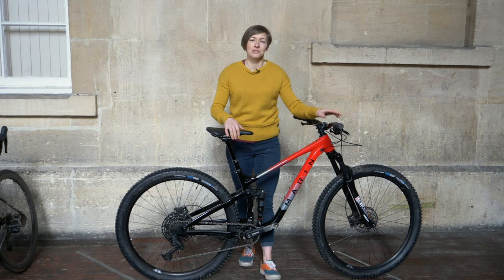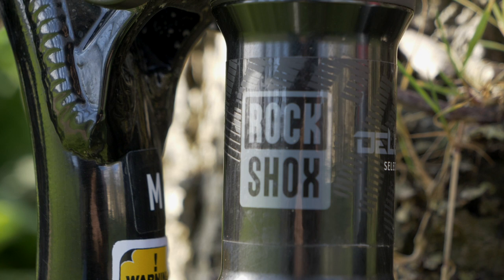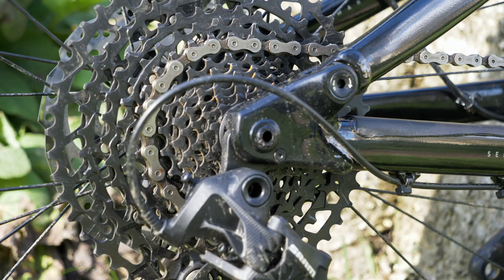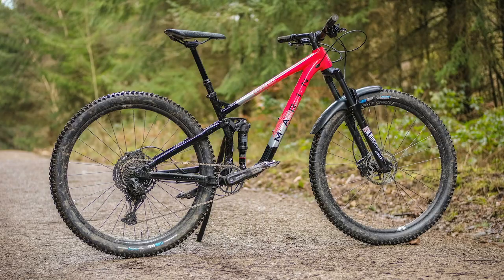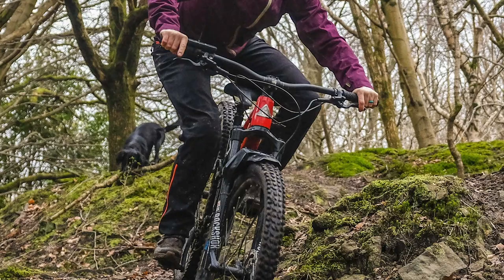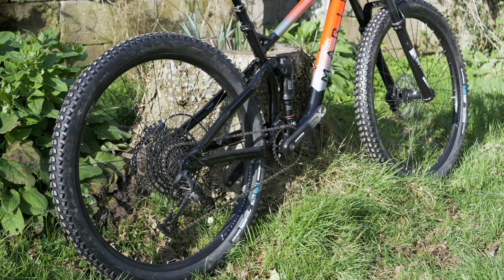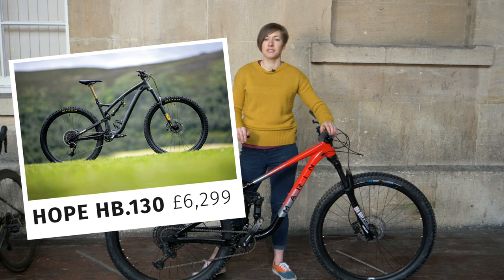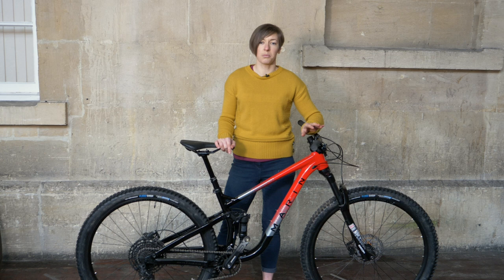Review - Marin Rift Zone 2 - Capable short-travel trail bike but this spec is heavy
We review the Marin Rift Zone 2, a 125mm full suspension trail bike that will please riders and wallets. While it’s heavy for a short-travel mountain bike, and the tyres don't suit its all-rounder intentions, the Rift Zone is a great proposition that's just begging for some choice upgrades.

Visit our other channels:
Online - off.road.cc